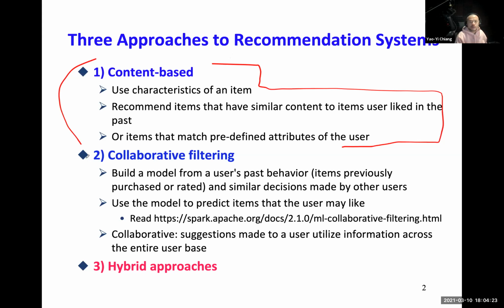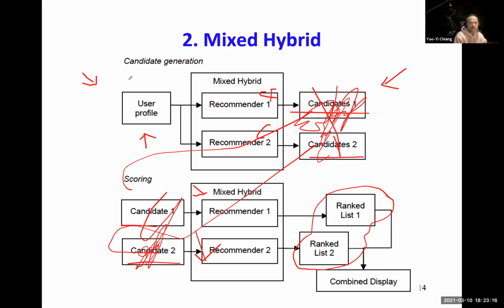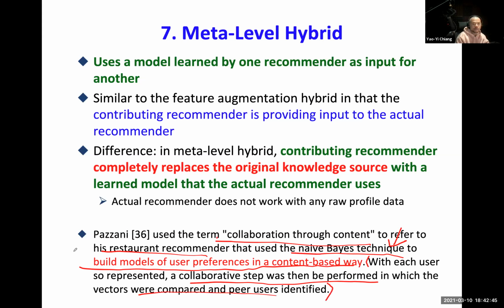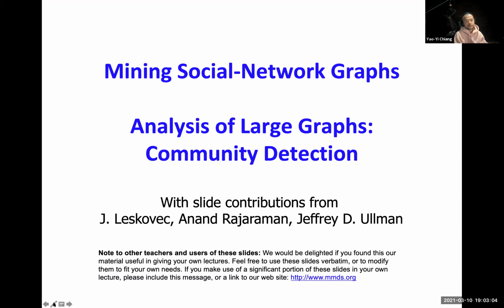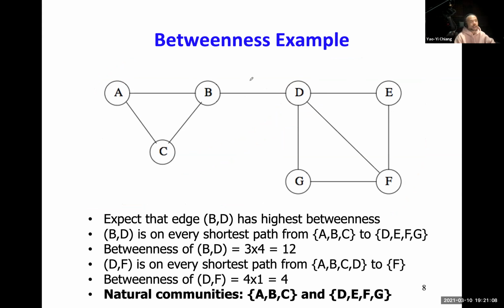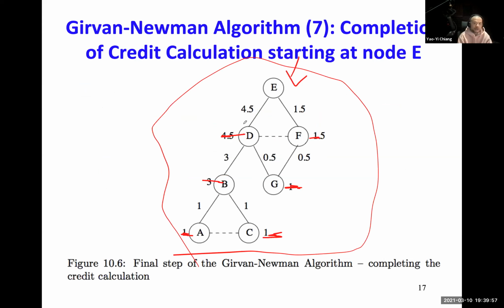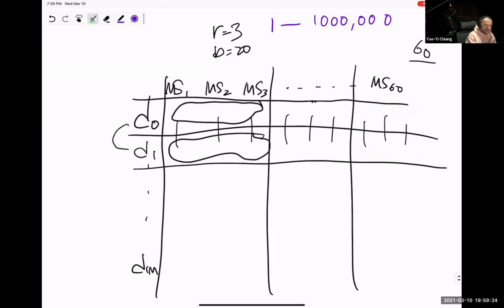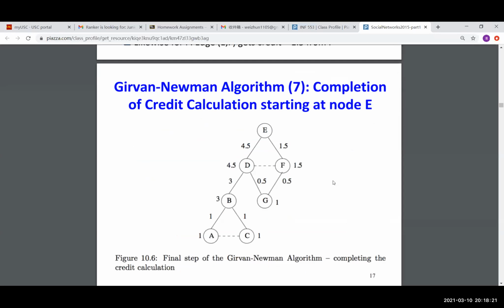2021Spring_DSCI553_ 03 10